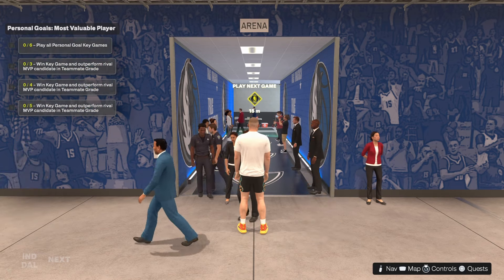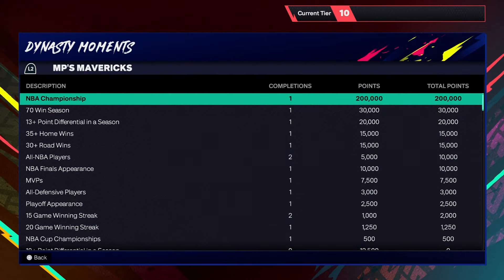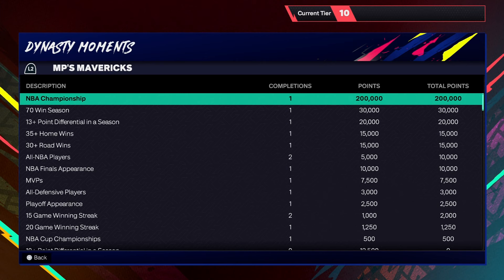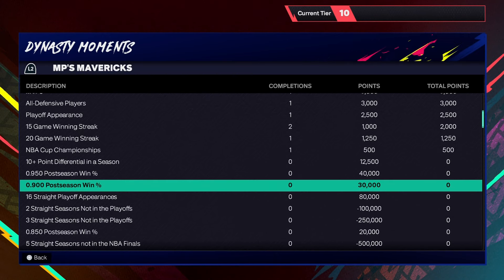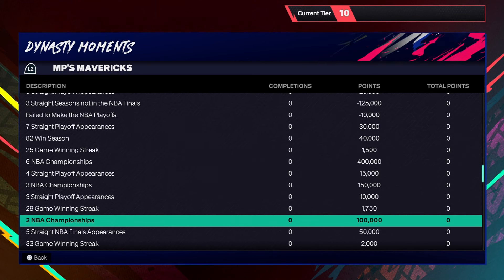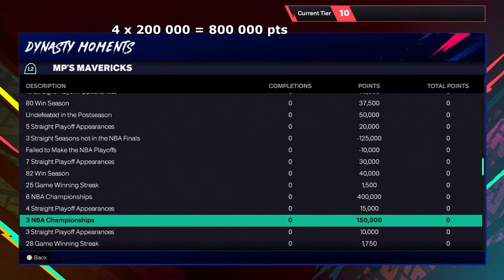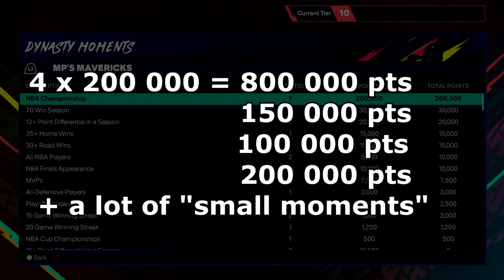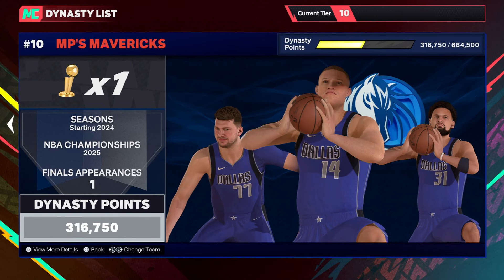HOW TO EARN FASTER DYNASTY POINTS IN NBA 2K25 (Dynasty List)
Dynasty points explained
Dynasty points in nba 2k25
how to grind Dynasty points in nba 2k25
how to pass jordan Dynasty
how to earn faster Dynasty points
HOW TO EARN FASTER Dynasty POINTS IN NBA 2K25
Dynasty Tier System
Dynasty Moments

PSN: MVP_Romania